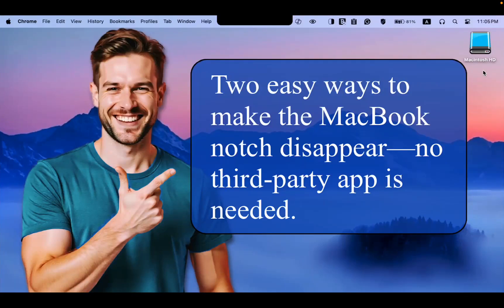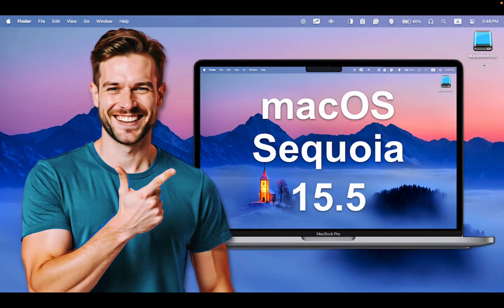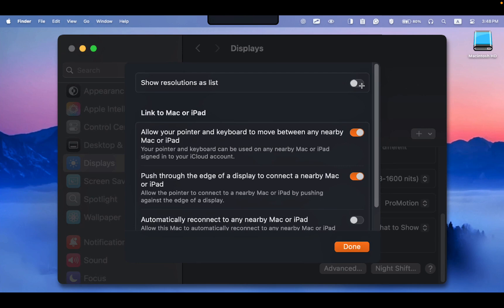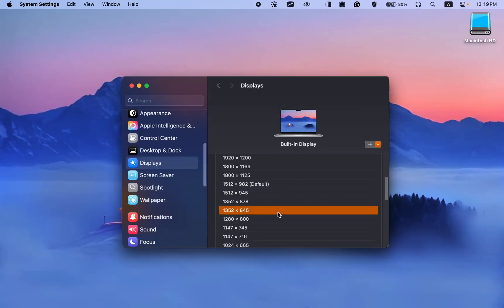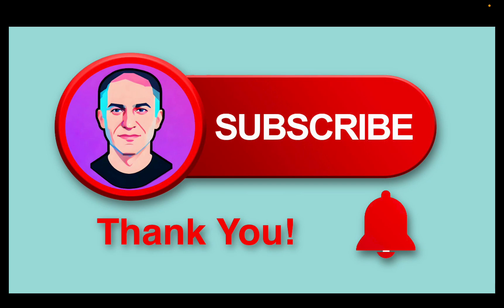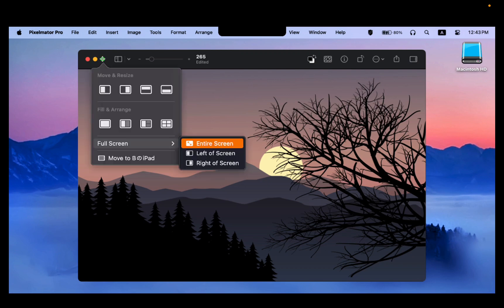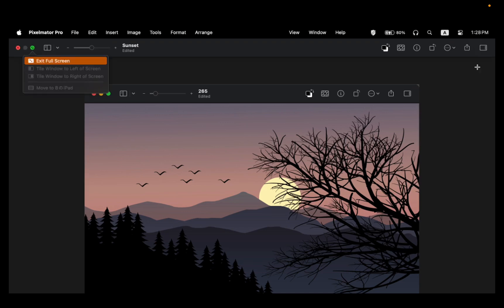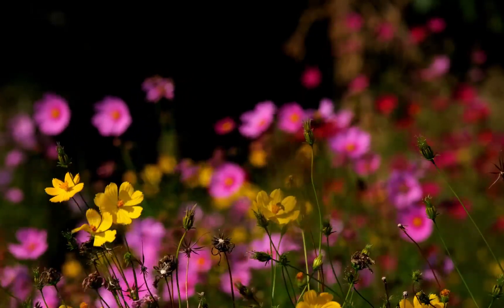2 Ways to Make the MacBook Notch Disappear — No App Needed!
2 Ways to Make the MacBook Notch Disappear — No App Needed!

Want a cleaner MacBook screen without that notch? In this quick tutorial, I’ll show you 2 easy ways to hide or remove the MacBook notch using only built-in macOS settings — no third-party apps required!

These tricks work on MacBook Pro and MacBook Air models with the notch — and are fully compatible with macOS Ventura, Sonoma, and newer versions. Whether you’re a designer, video editor, or just hate the notch, this is the fix you’ve been looking for.

Works on:
• MacBook Pro 14-inch & 16-inch
• MacBook Air M2, M3, and M4

Chapters
00:00 Introduction
00:27 Hide the notch on your MacBook
01:21 The second method to remove the notch on the MacBook
02:16 Free Mac APPS